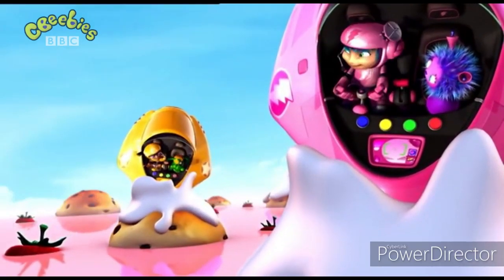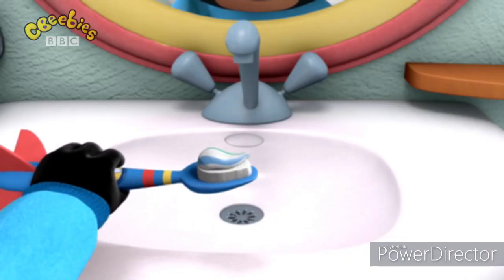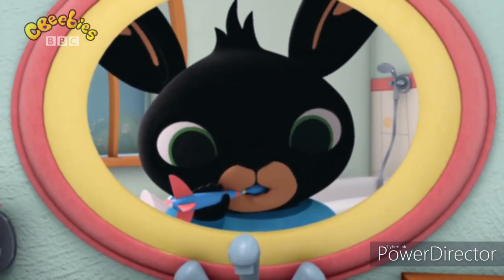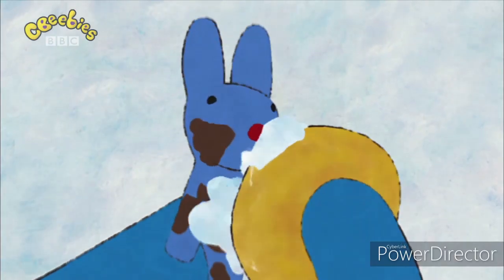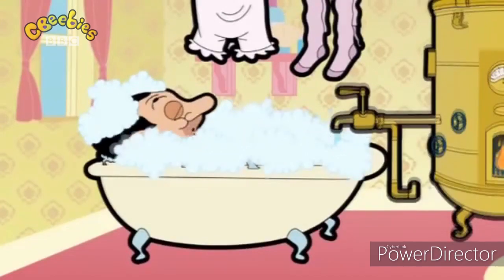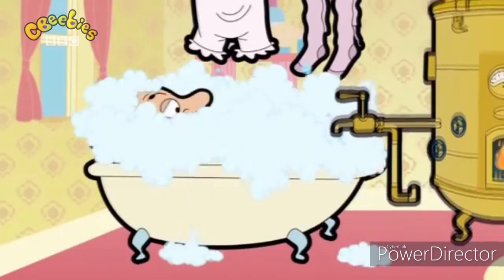CBeebies Wash Song (3 November 2012 - 21 July 2013)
Kerwhizz (2009)
Bing (2009)
Penelope (2004)
Mr Bean (2009)
Charlie And Lola (2005)
In The Night Garden (2007)
Moon And Me (2009)
Nelly And Nora (2009)
Boo (2000)
Bob The Builder (1998)
Big Cook, Little Cook (2000)
Postman Pat: SDS (2008)